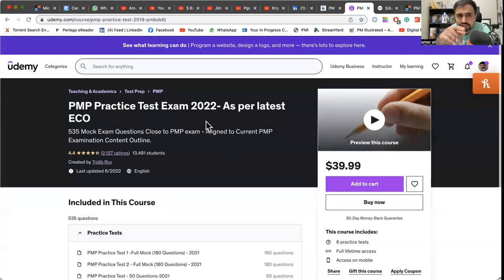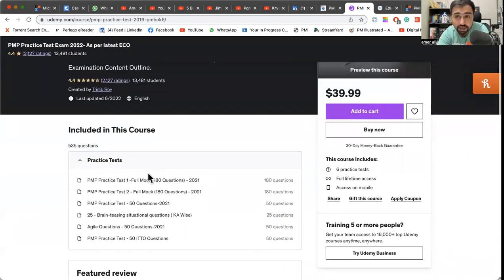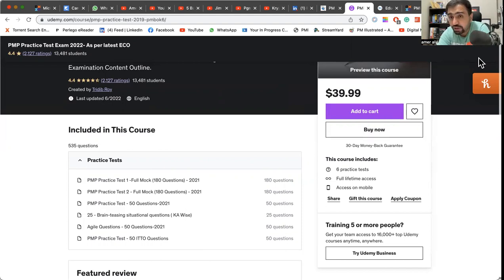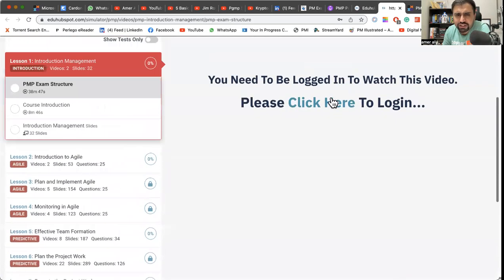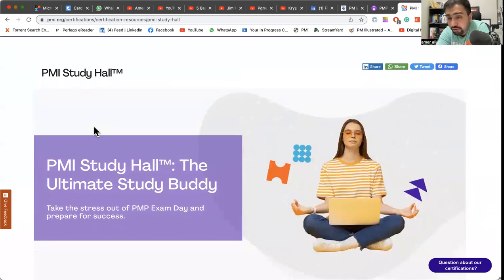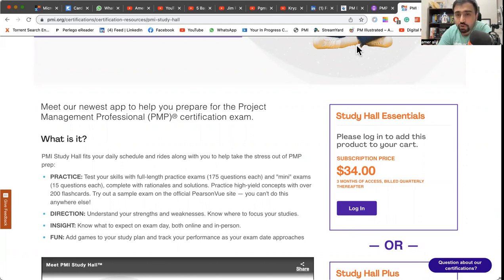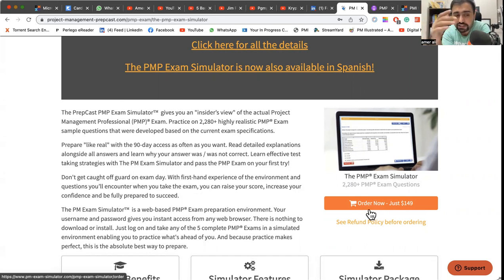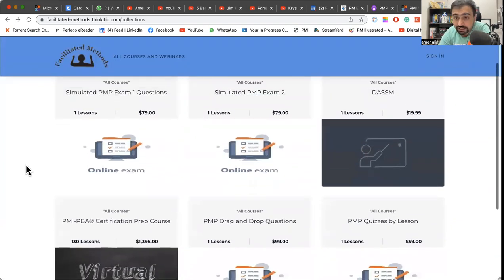Top 5 Simulator for PMP Exam Preparation 2022 | Best Simulator for PMP in 2022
On a daily basis, students ask me which simulator to use for PMP Exam preparation. In this video, i will give my Top 5 Pics for exam preparation.

Tridib Roy

Wagdy Azam

Prepcast

Faciliated Method

Varun Anand

Do you know what the best way to learn for your PMP is?

It is listening to how other people have done that in the past, Here is a playlist of how students have cleared PMP in 2021 and 2022.

Here is a link to my world-famous journey videos